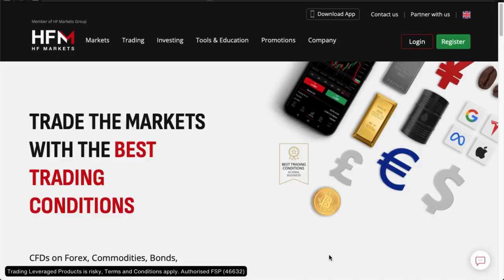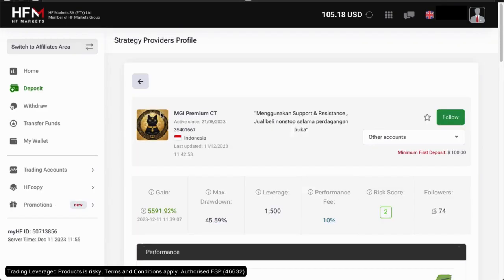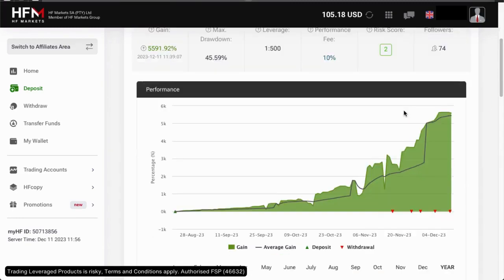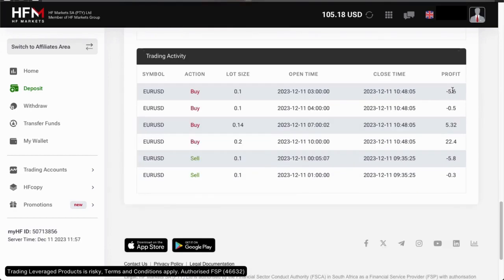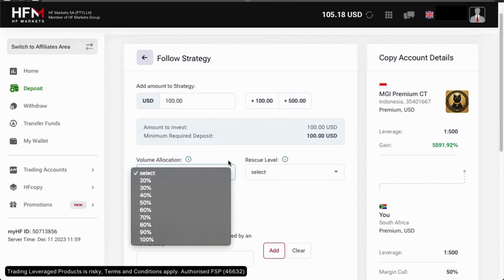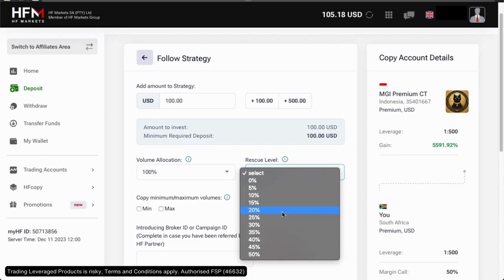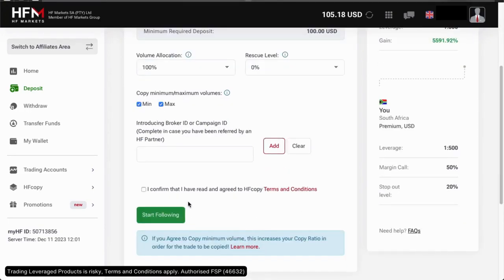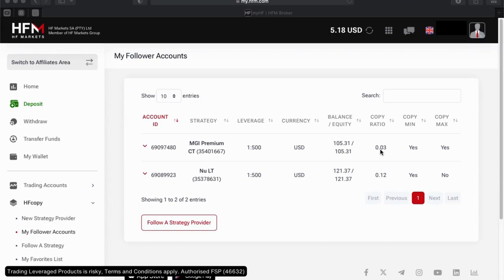TOP 3 Criteria to Choose WINNING HFM Copy Trading Providers (2026 Guide!)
Struggling to pick profitable Strategy Providers? Unlock HFM's copy trading secrets with our market analyst Francois! Master the analysis (ROI, drawdown, win rate) and start copying pro traders automatically for passive gains in 2026. Perfect for beginners!

⏰ Skip Ahead:
00:00 - Why Copy Trading Beats Manual Trading
00:35 - Login & HFCopy Dashboard
01:06 - TOP 3 Provider Stats Explained (must-know!)
02:10 - Risk Analysis Deep Dive
04:38 - Copy with 1-Click (live demo)
07:15 - Portfolio Diversification Tips
09:34 - Scale Your Results + Q&A

 HFM Copy Trading Advantages:
- Real-time pro trader copying
- Advanced filtering: PnL, Sharpe ratio, max drawdown
- Zero commission on successful trades
- Mobile app + desktop sync